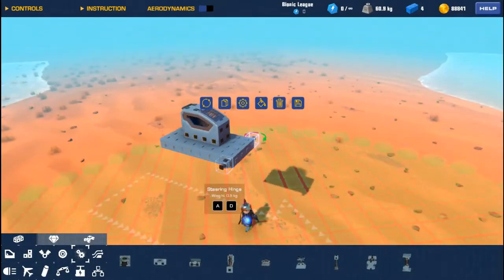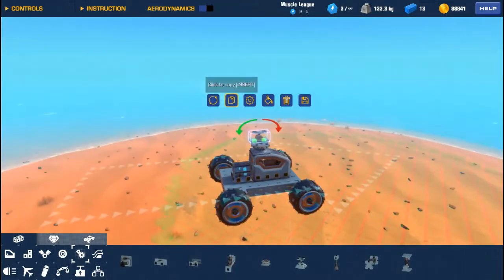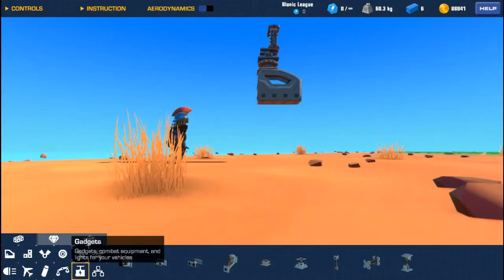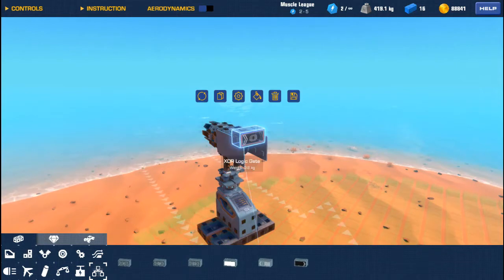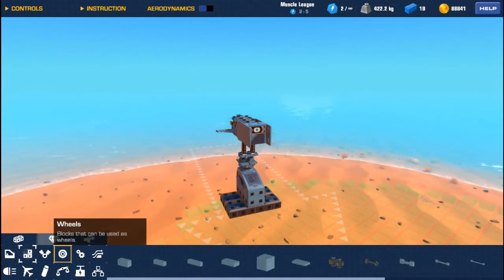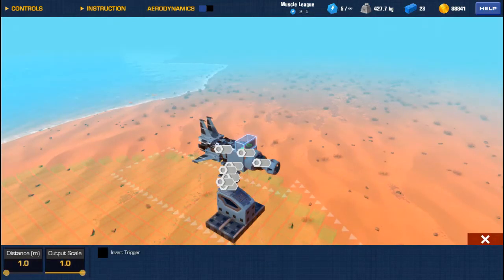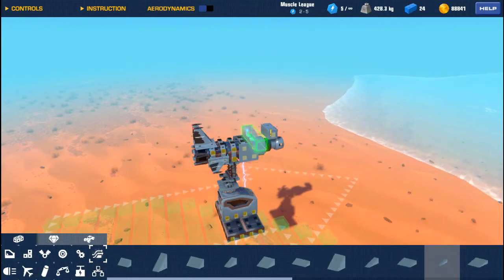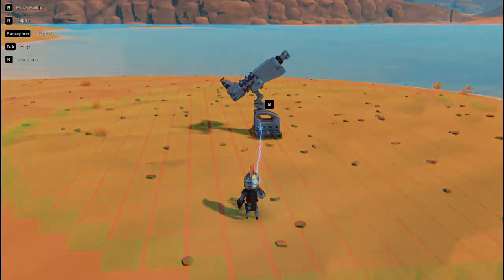Trailmakers How To Build a Missile Episode 1 Apr2020 ThatDomGuy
Welcome to the first in a series of "How To" videos. Where I will be sharing my building knowledge with the Youtube community, so everyone can build bigger and better creations:)

for additional audio:)